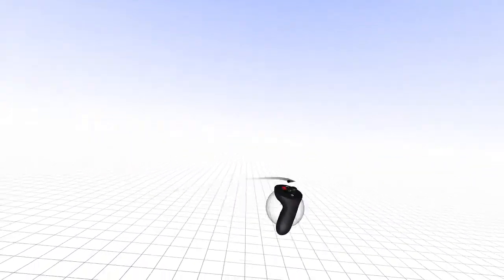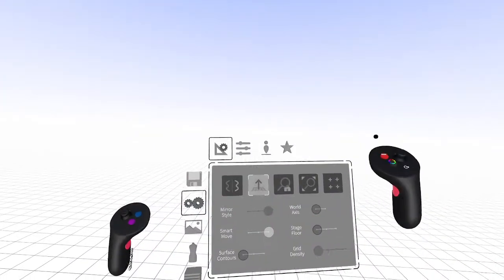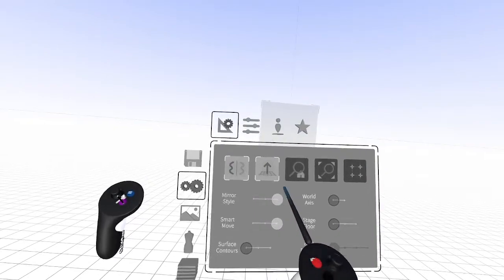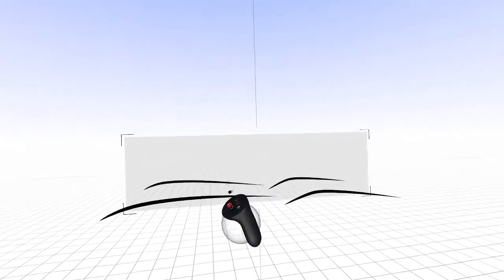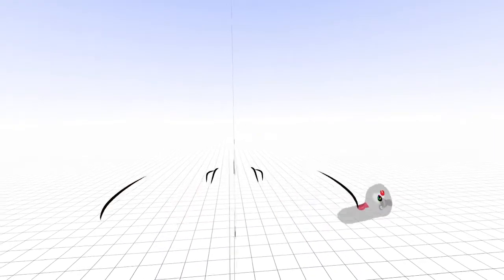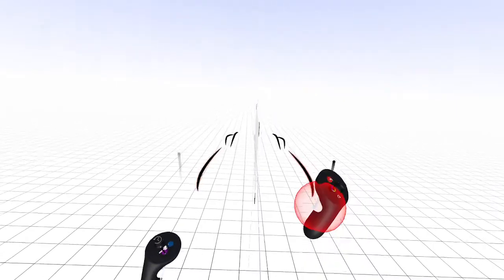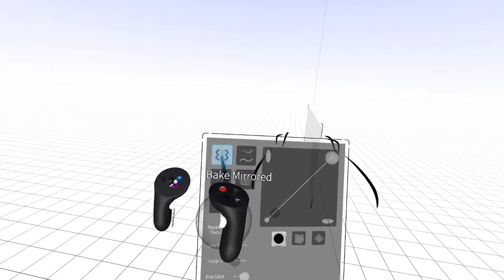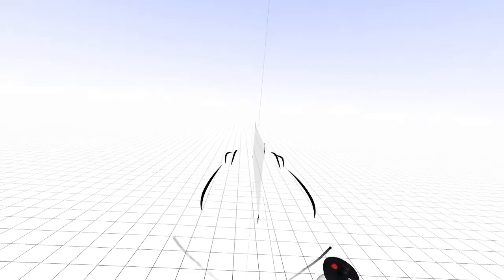Beginner Tutorial: Mirror Tools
Learn how to create symmetry in your designs using our Mirror and symmetry tools.